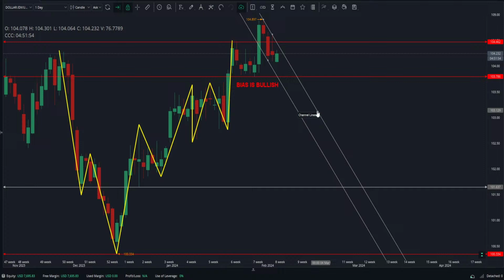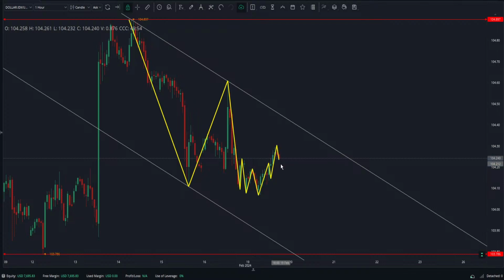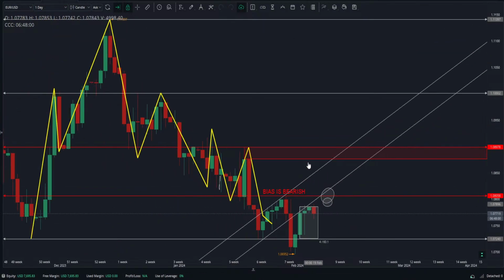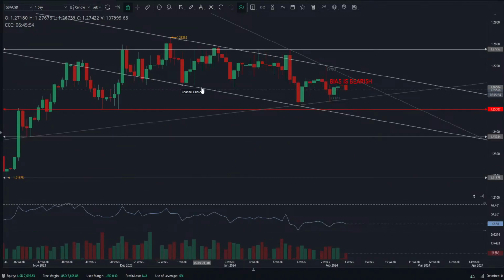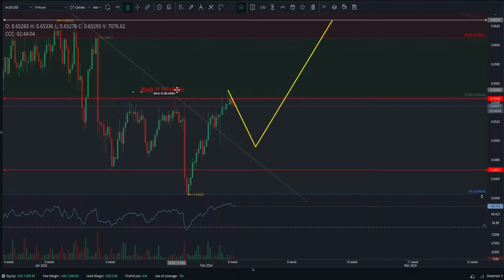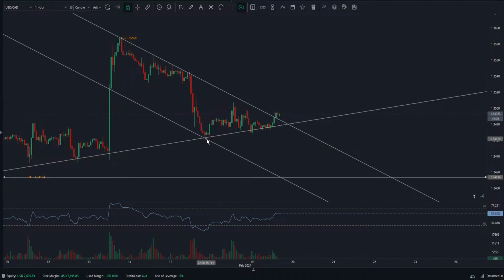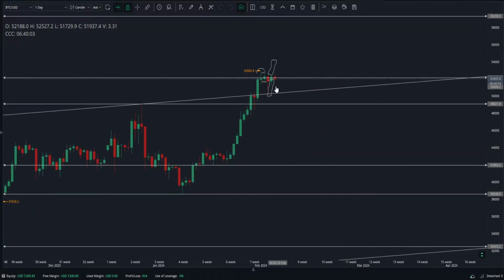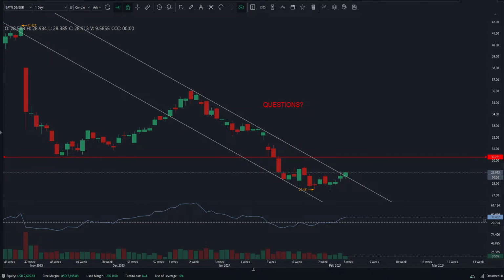Technical Live Trading 19/02: NZD/CAD breakout from triangle